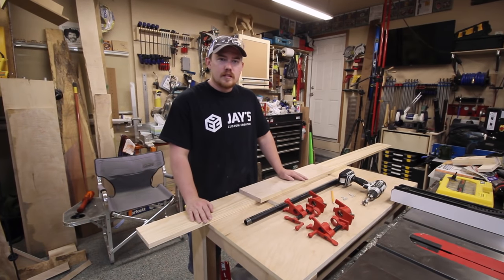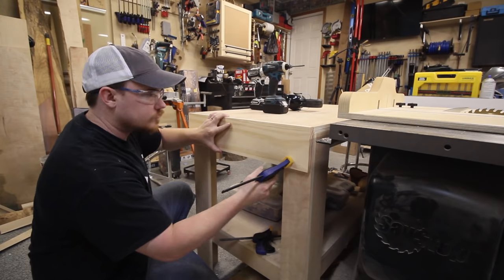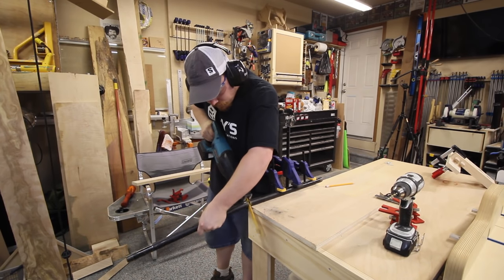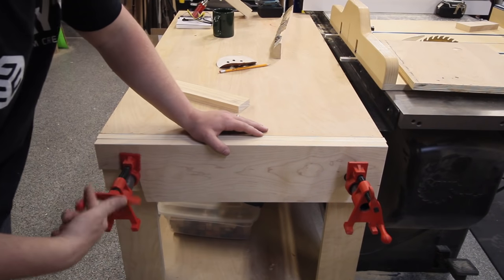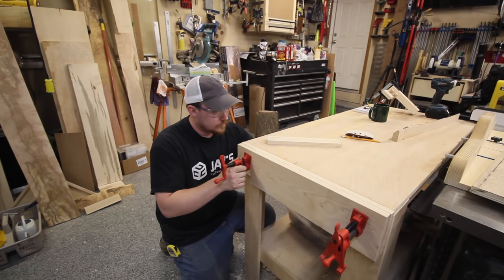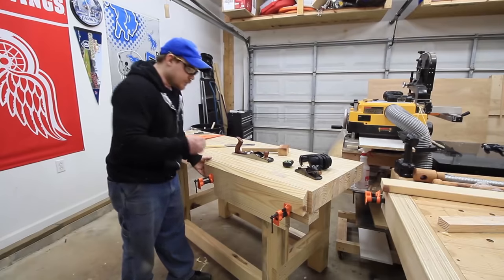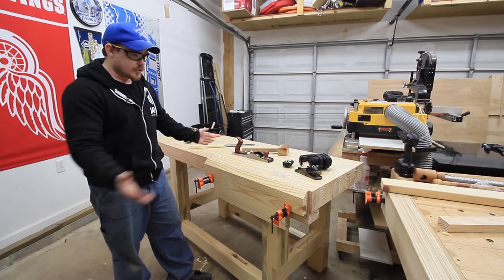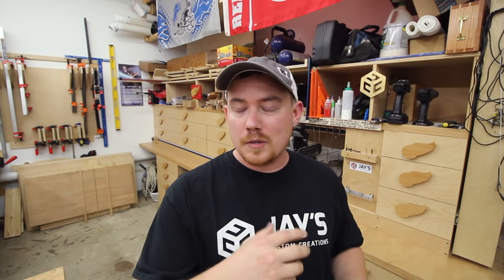$16 Twin Screw Vise - 261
Tools in my shop (If you buy through these links it supports my channel! Thank you! ):